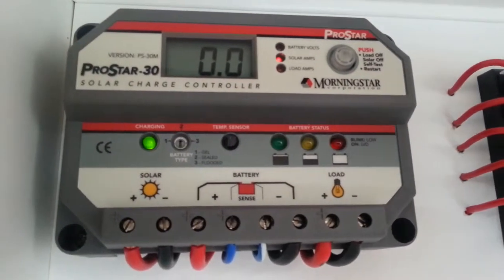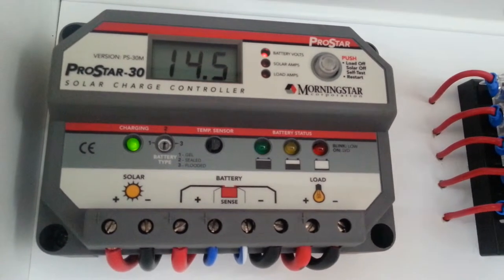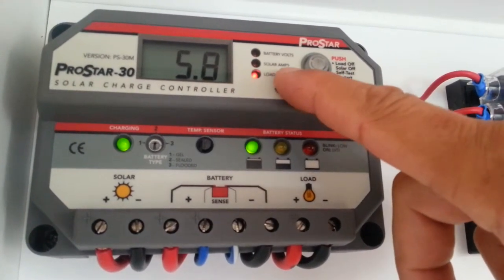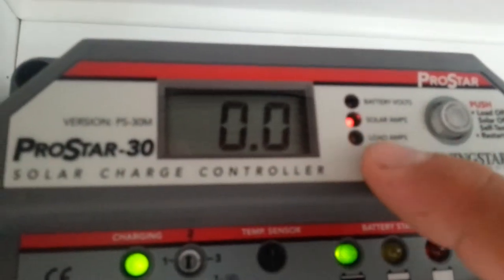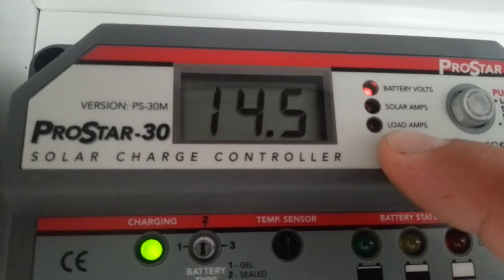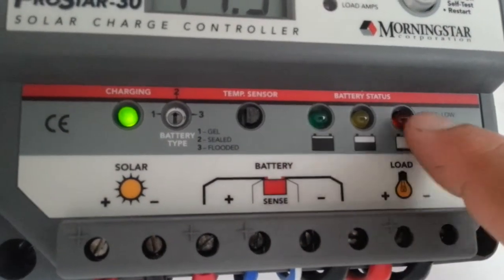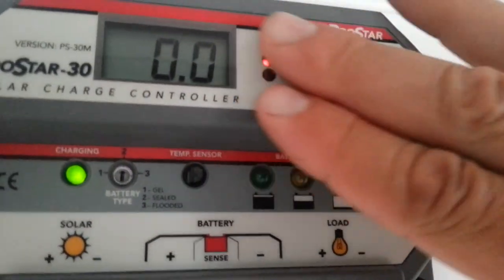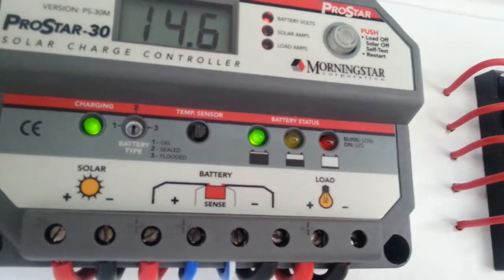Montana Caravan: ProStar Solar Regulator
This tutorial will explain how to read the ProStar Solar Regulator.